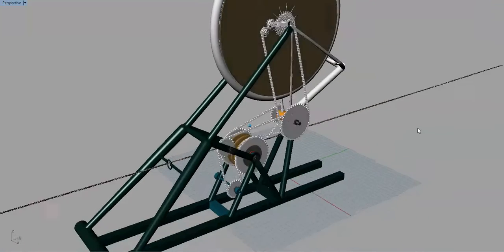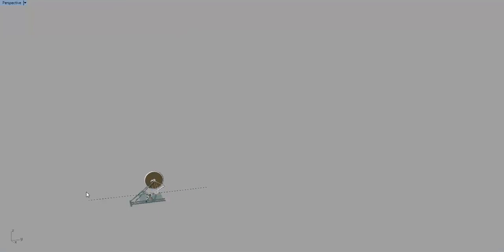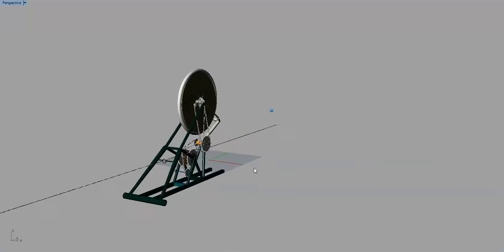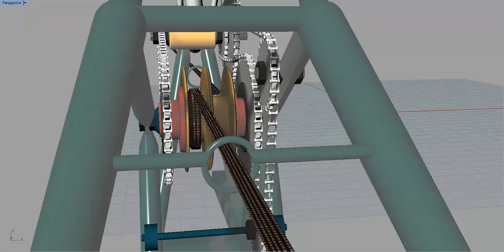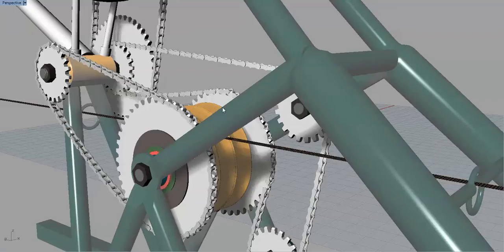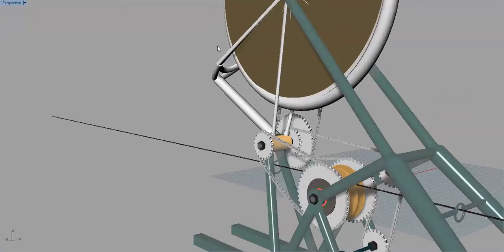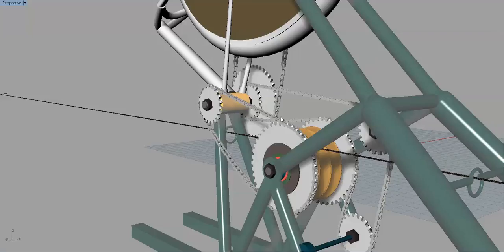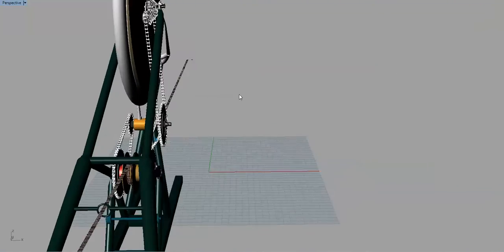explaining the 2 direction kite motor flip flop hub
explaining the 2 direction kite motor
A flip flop hub is used to take two pull stroke directions and convert them into rotational energy.